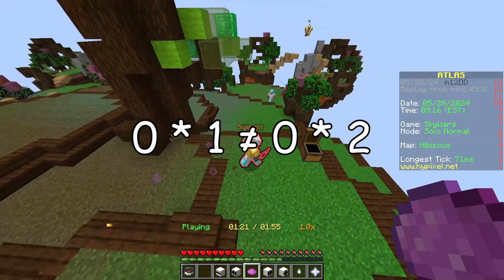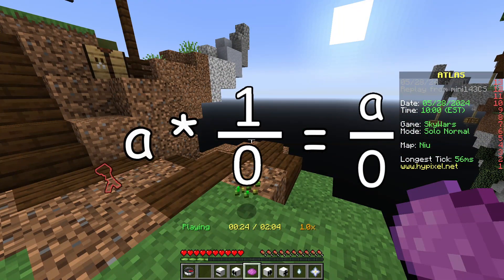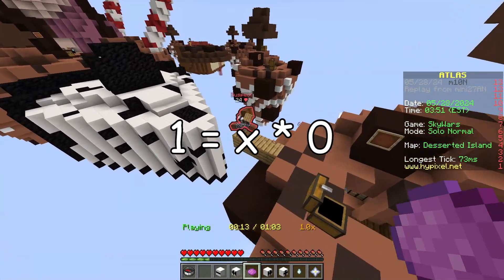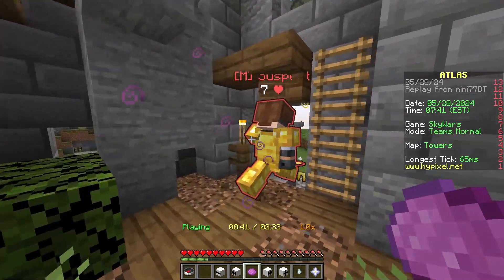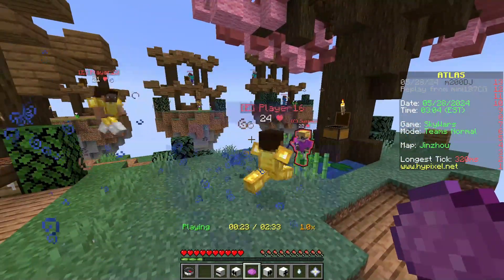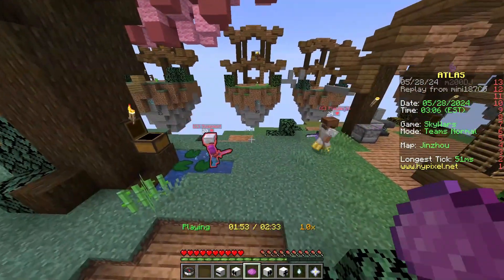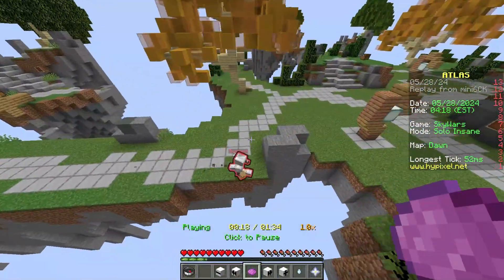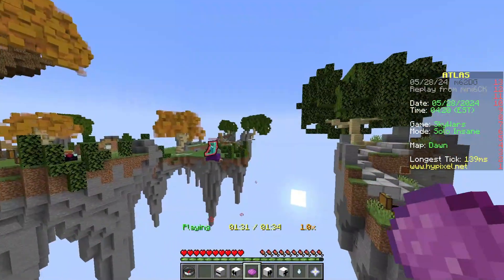Explaining how to divide by 0, while banning skywars hackers (for real this time)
I talk about dividing by zero, while doing hypixel atlas, where you watch replays of players who get reported and judge them guilty or innocent. I know it sounds boring, that's why I talk about something really cool and you get to learn about my math headcanon, where you can divide by 0.

server: hypixel.net